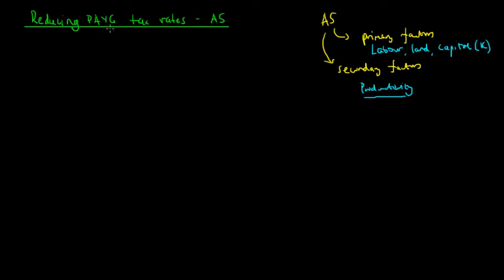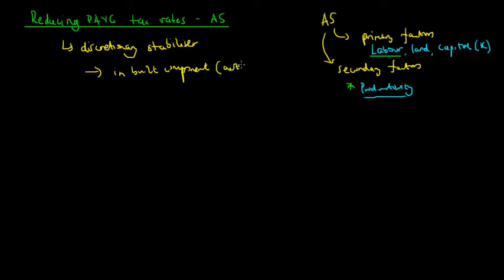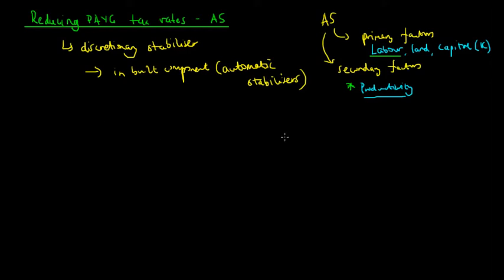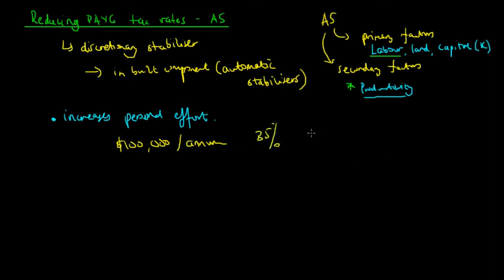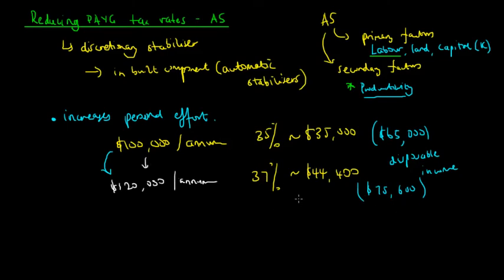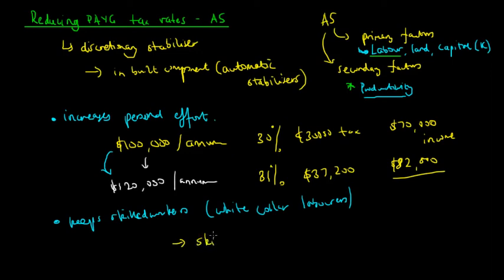Tax Cuts and Aggregate Supply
In this video, we look at how decreasing income tax rates may help aggregate supply side conditions.